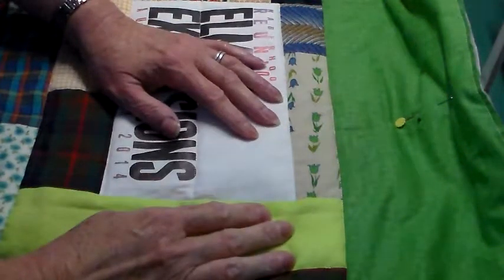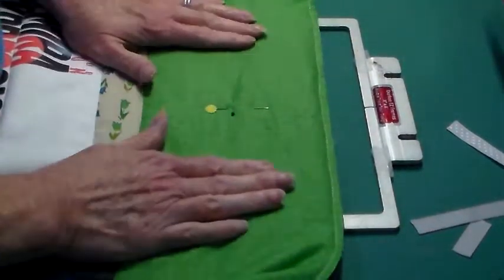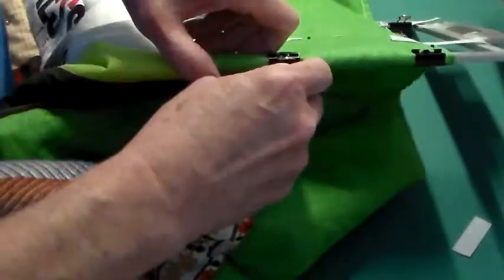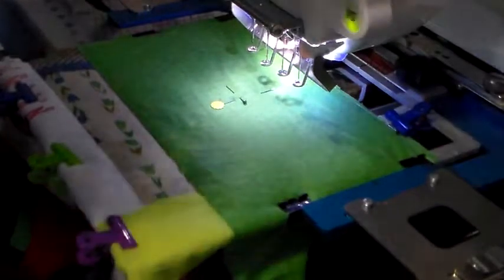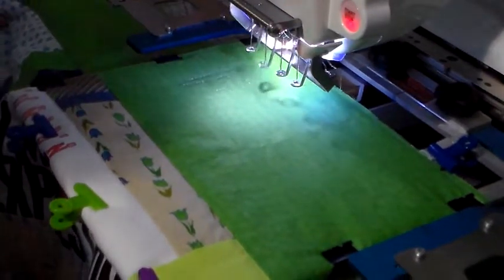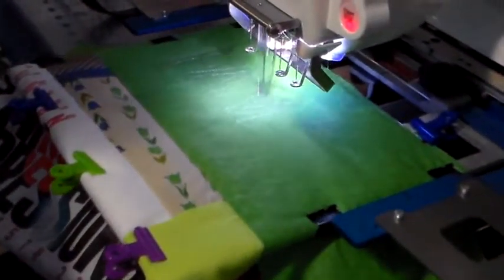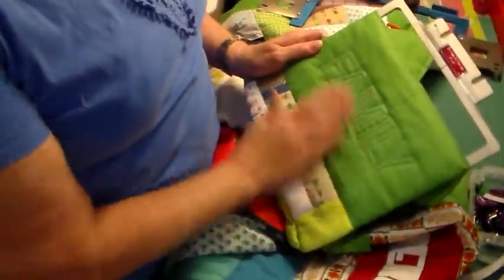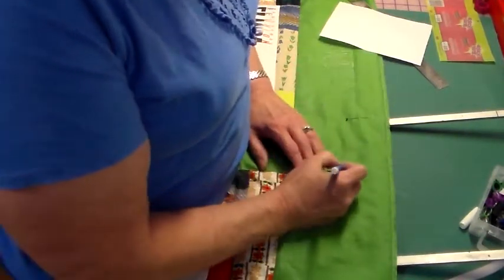quilting on MB4